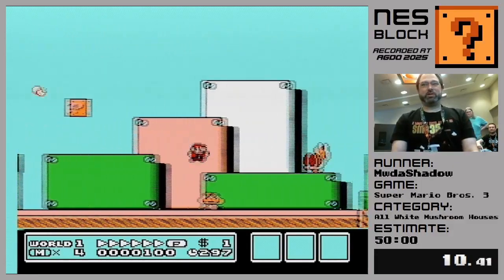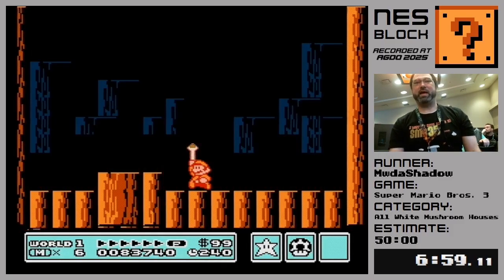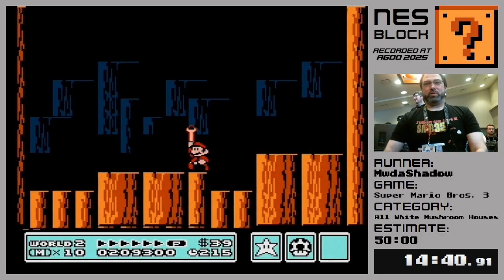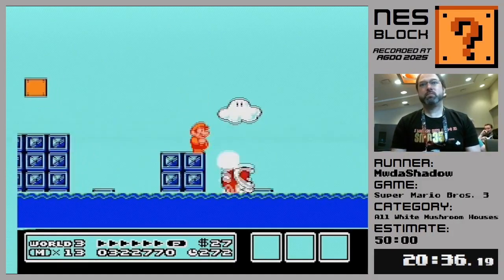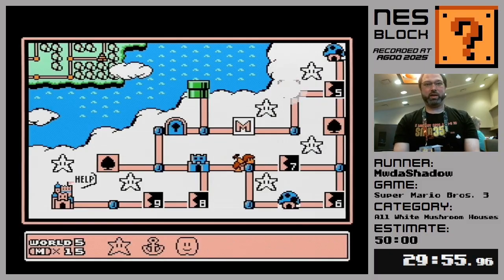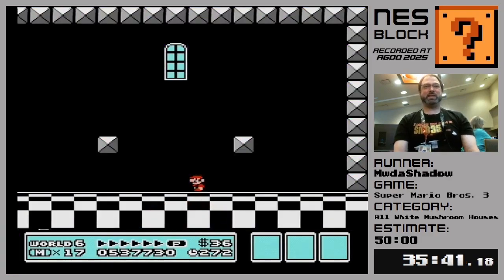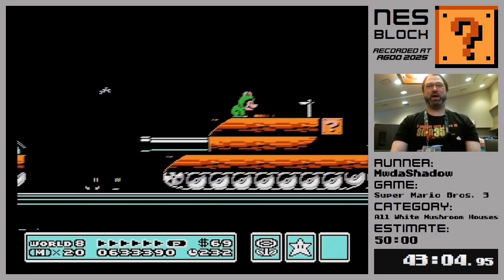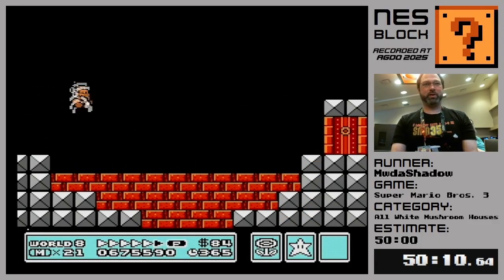Super Mario Bros. 3 All White Mushroom Houses by MwdaShadow Recorded at NES Block AGDQ 2025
**Game:**  Super Mario Bros. 3